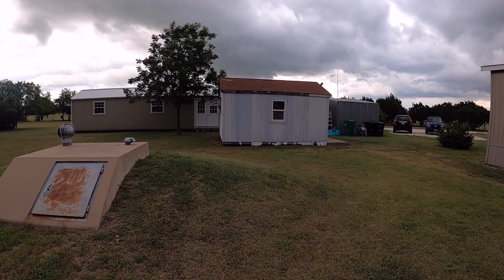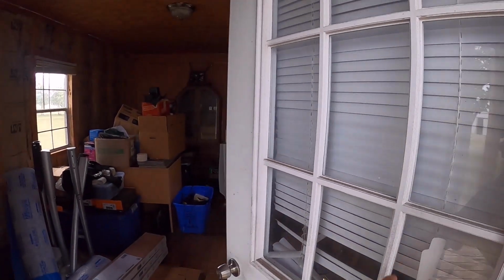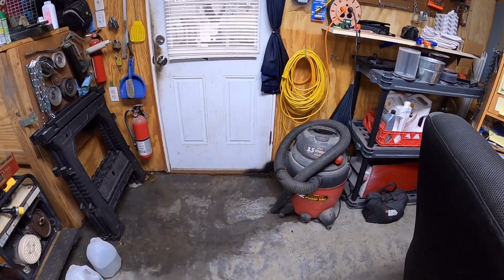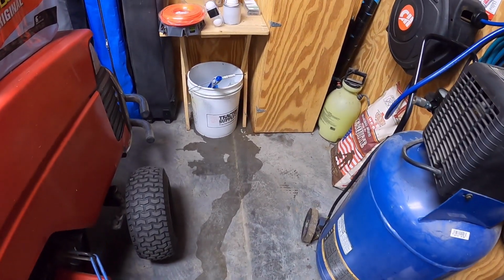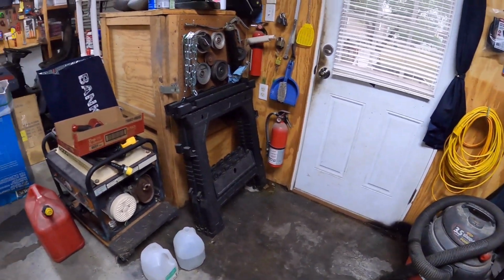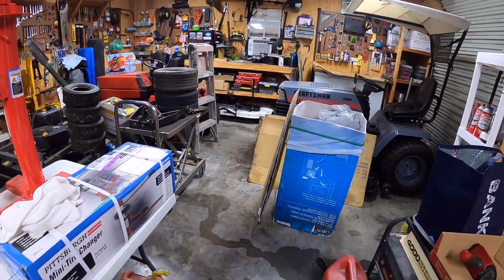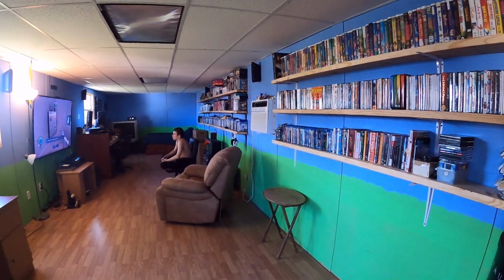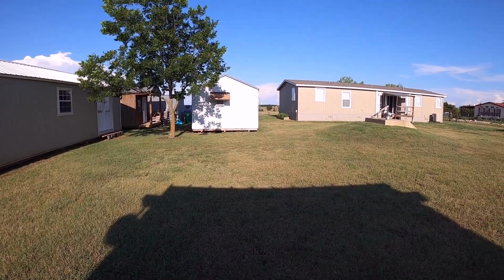Property update and Sons building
Checking out Matt's new building.